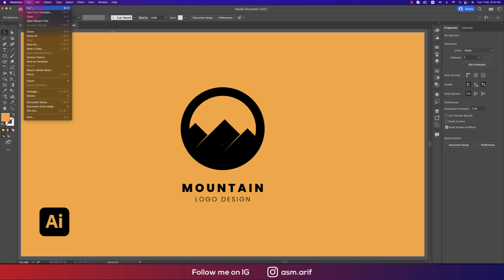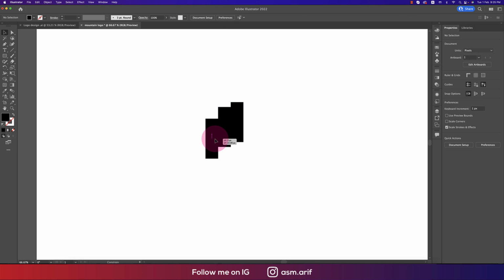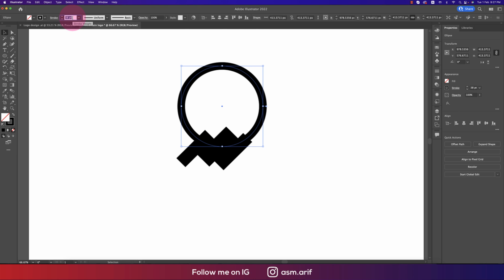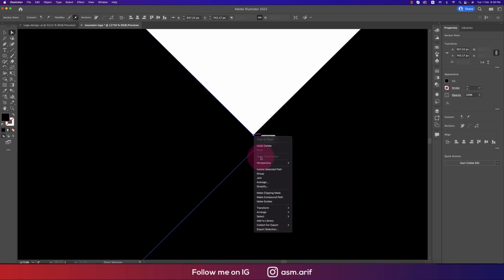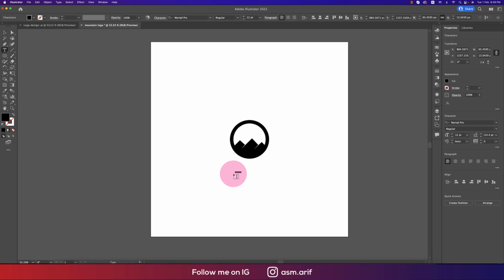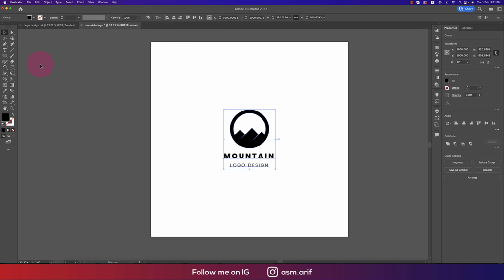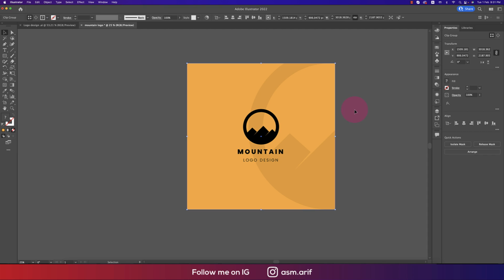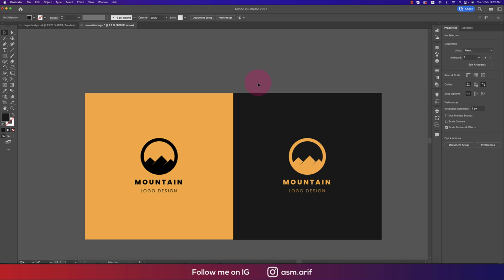LOGO DEISGN TUTORIAL - Minimal Logo | Adobe Illustrator cc 2022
I received some concepts for a minimal logo from Google and created it in the simplest way possible for beginner graphic designers to learn from.